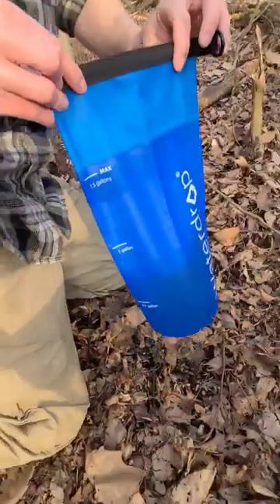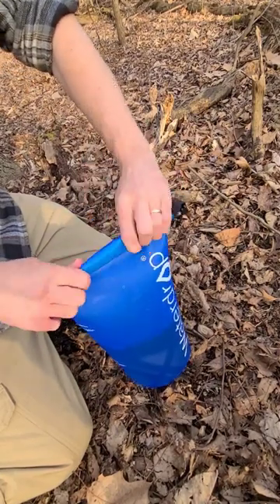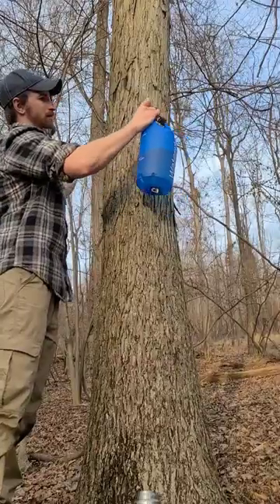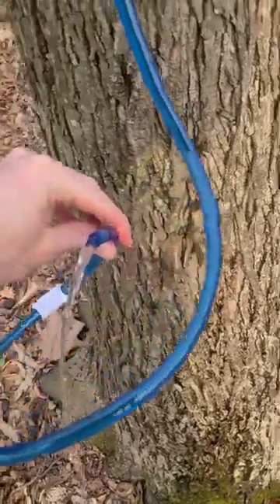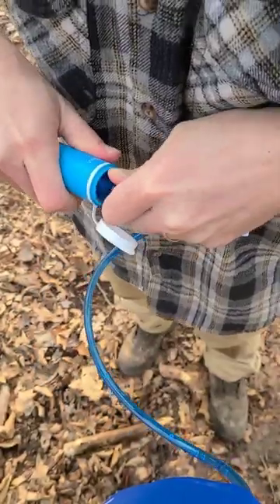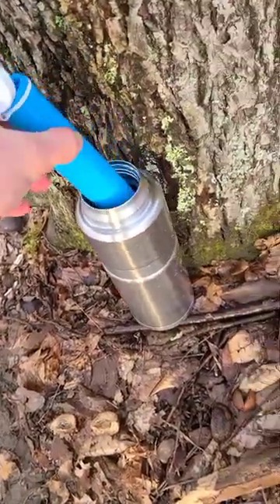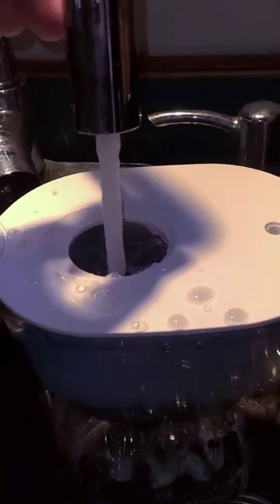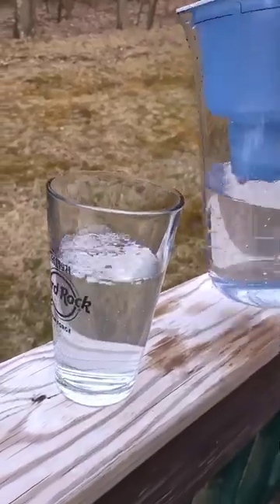Trying the Waterdrop Gravity Bag